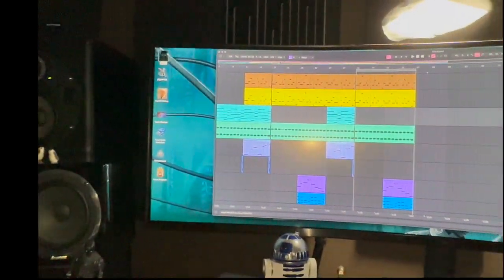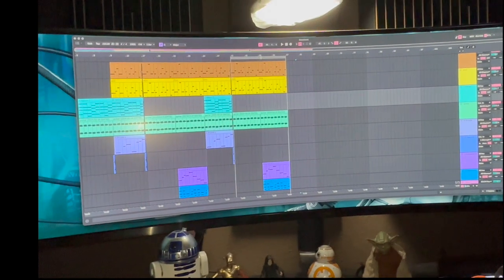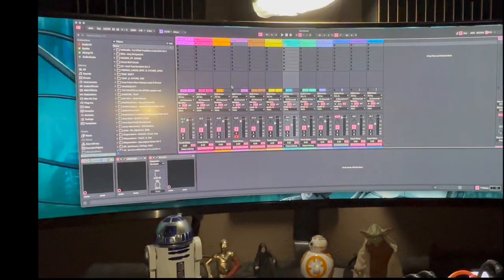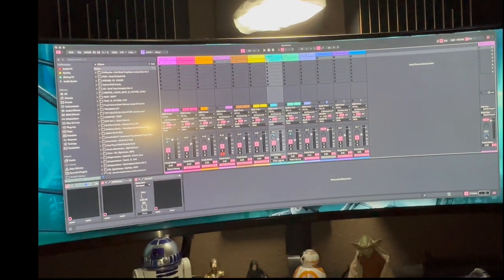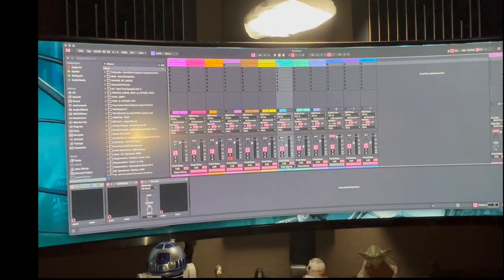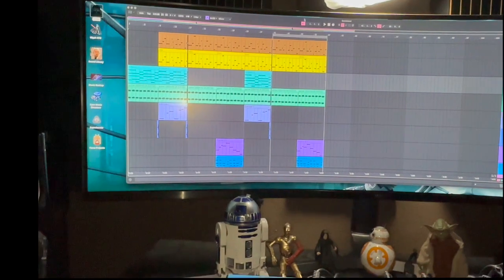Experimental SUNDAY | Emotional R & B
Getting back into the groove trying something more emotional.